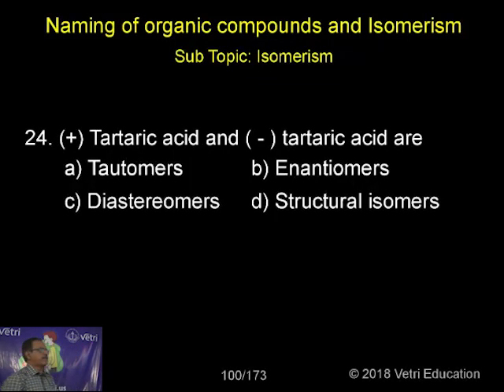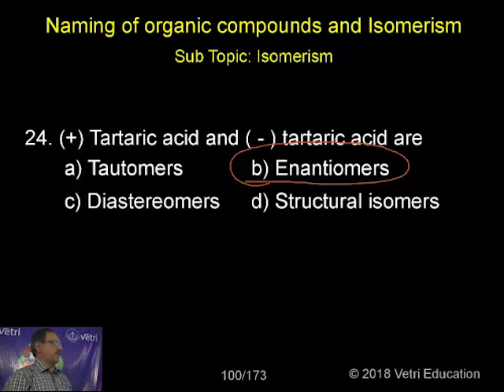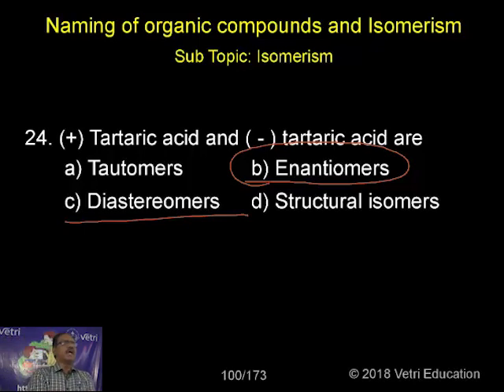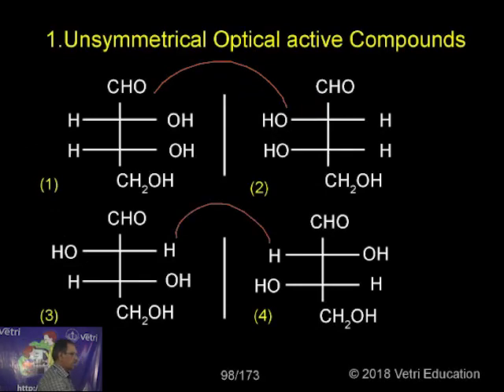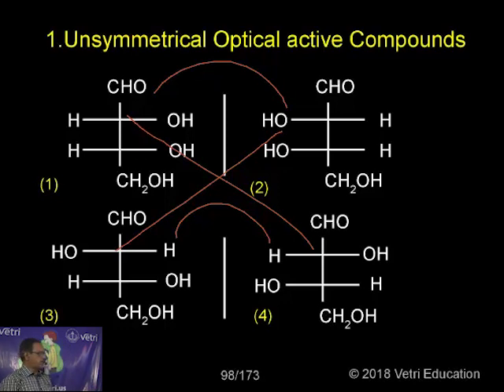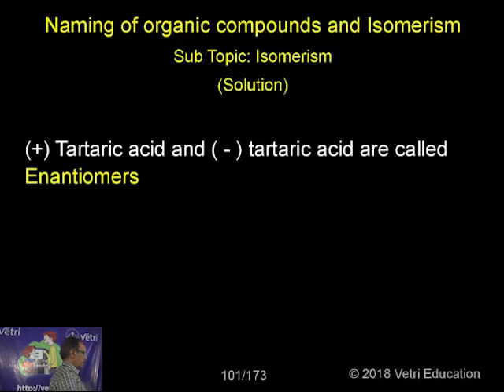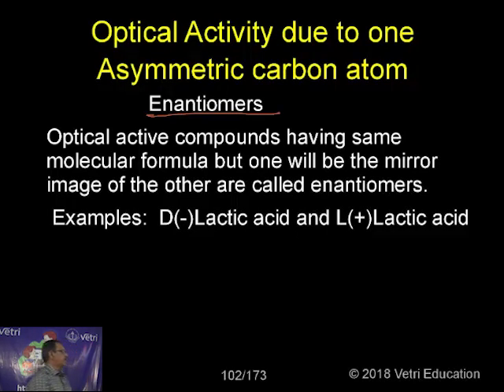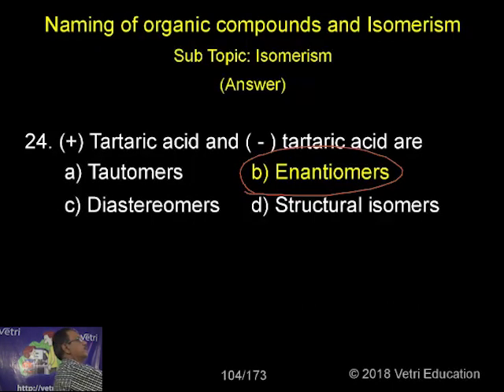Chemistry : 2018 : Test - 07 : Question - 24